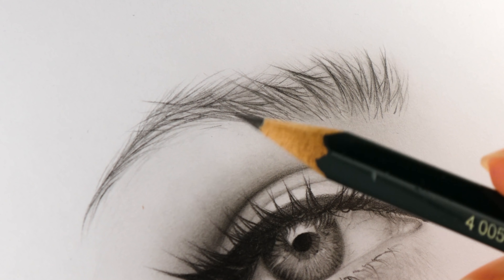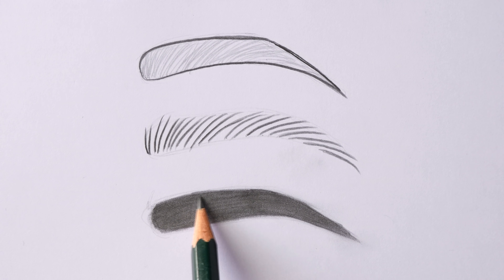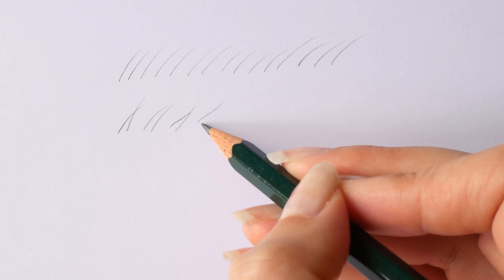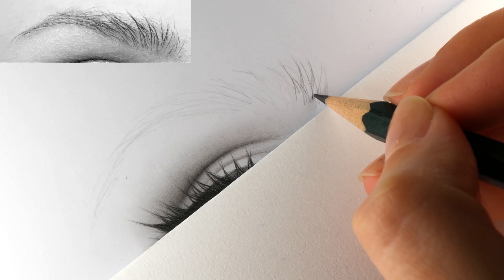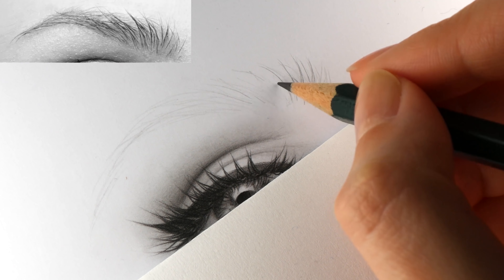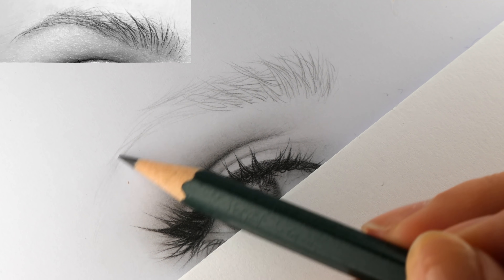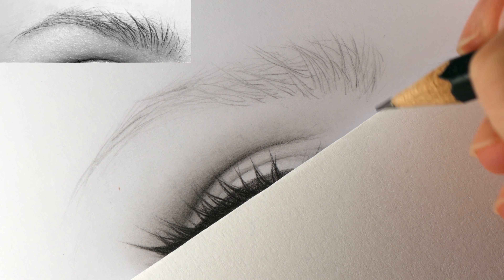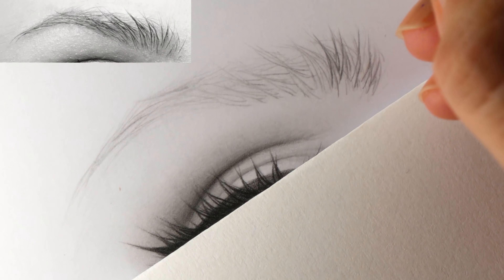EASY TIPS for Drawing Realistic Eyebrows – Basic Mistakes and Step by Step Tutorial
In this drawing tutorial I explain how to draw realistic eyebrows. It is a step by step art tutorial, you will see common mistakes beginners often make and my tips how to fix them to improve your drawings and make them look more realistic. I will explain all the basic steps so you can easily follow them and draw with me! I hope these tips will be helpful for you!

Please take these tips only as suggestions when you want to learn to draw realistic eyebrows. Do not take them as mandatory rules.

TOOLS / DRAWING MATERIALS I use for my realistic drawings:
- Smooth Bristol paper
- Graphite pencils
- Soft paintbrush for blending larger drawings